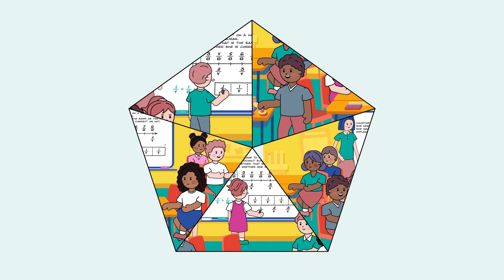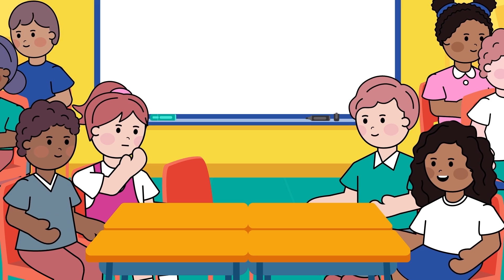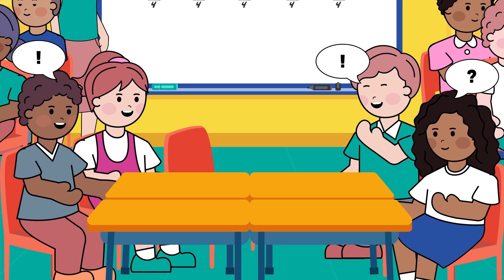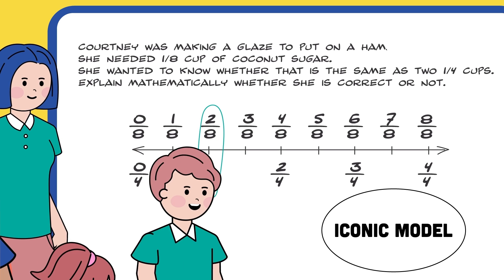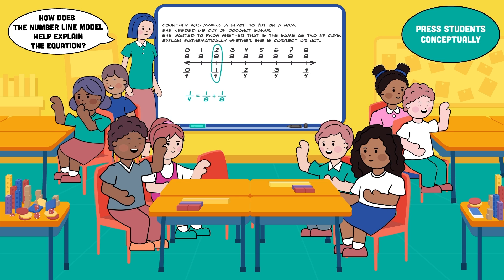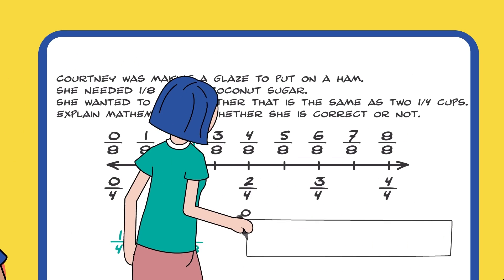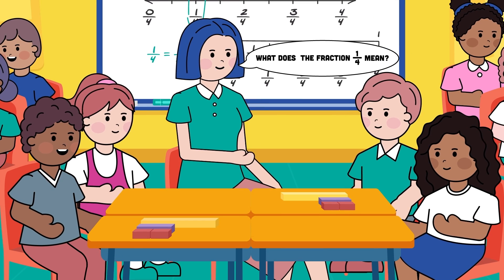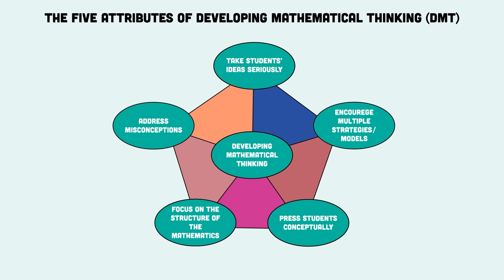How can Developing Mathematical Thinking increase effective instruction and student success?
The Developing Mathematical Thinking Institute (DMTI) has developed the five dimensions of the Developing Mathematical Thinking (DMT) framework, a professional development programme for teachers and other educators. This is a multi-year professional development programme for improving math instruction. It involves building on students’ ideas, encouraging problem-solving, and strengthening mathematical vocabulary, ultimately solidifying concepts and increasing achievement by communicating mathematically.